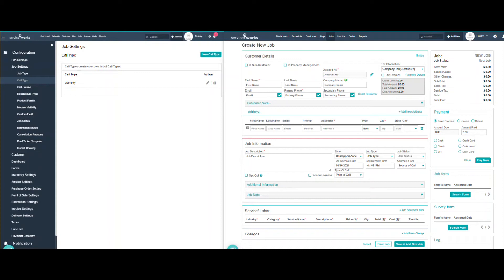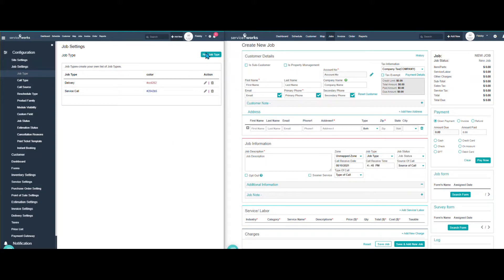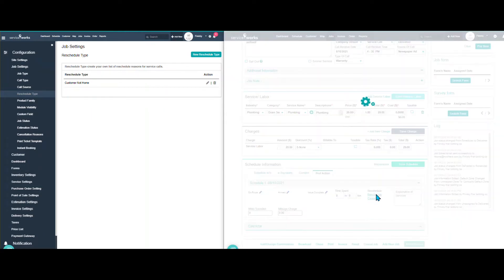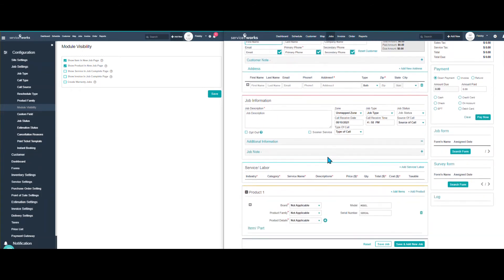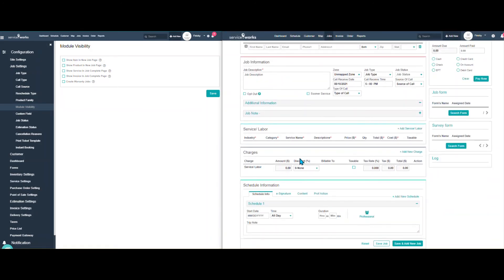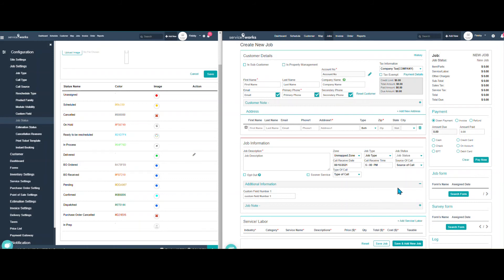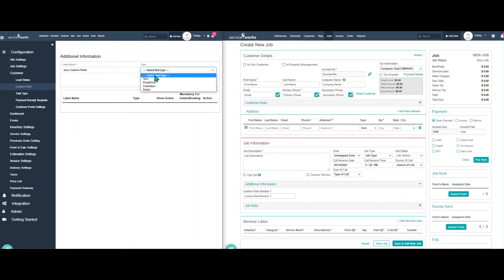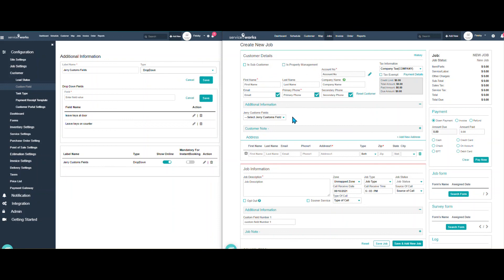08 Getting Started Setting Up Your Job Details Page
This video covers the different options and customizations to setup the job form for your company